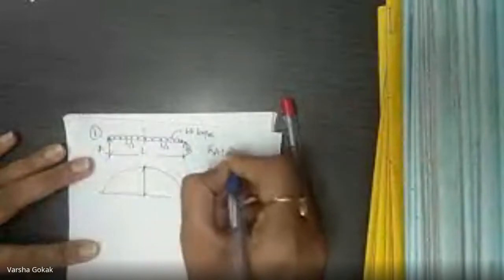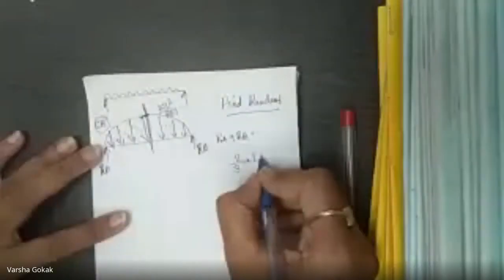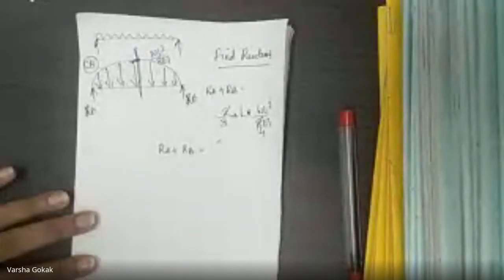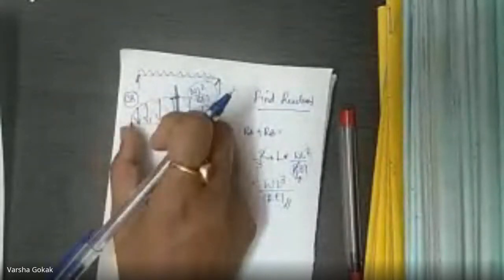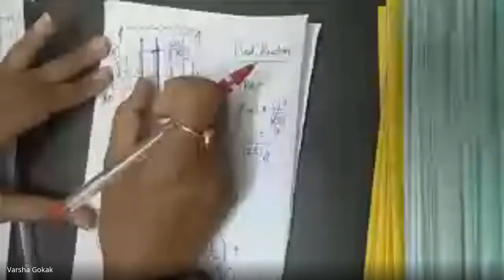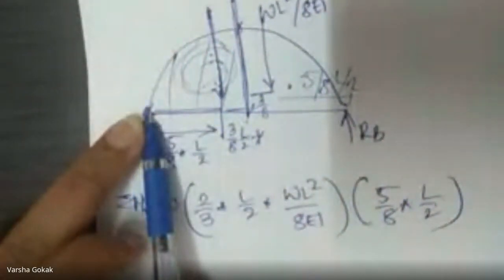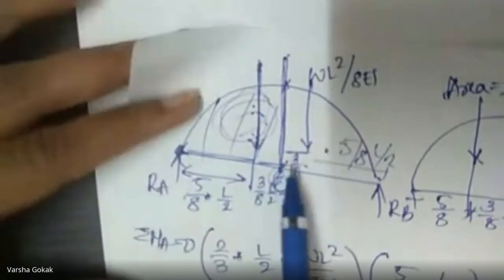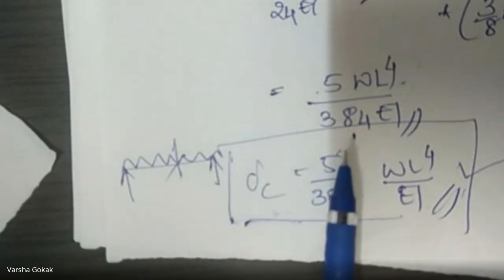JCE CV - ADS- B Div- Conjugate Beam Method - 2